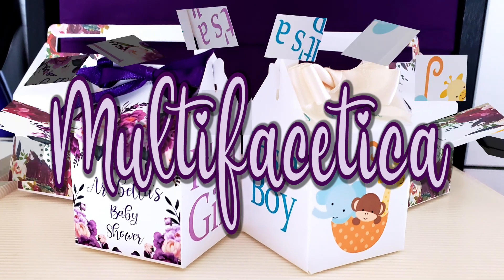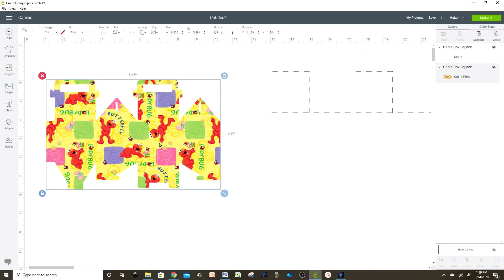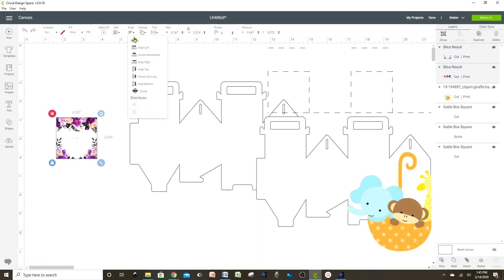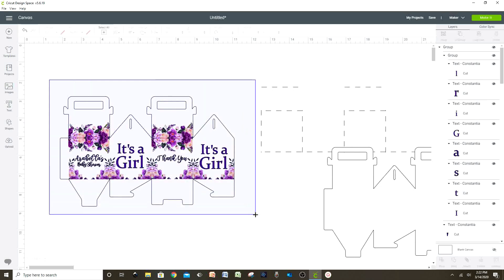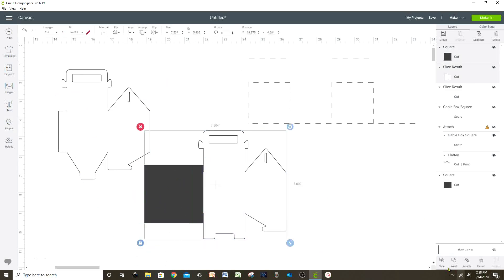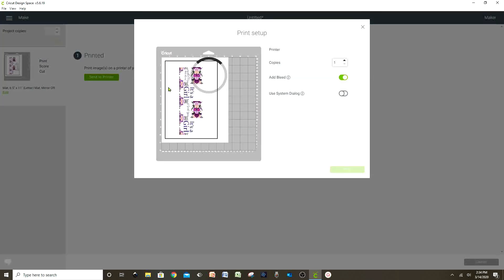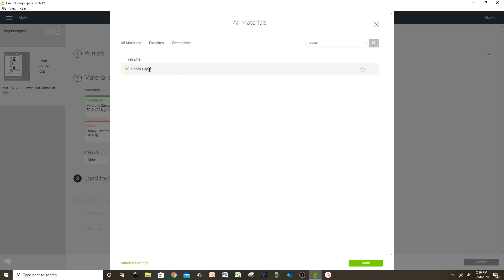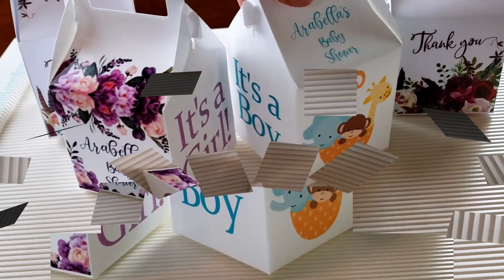How to Make Print and Cut Candy Boxes in Cricut Design Space | How to Print then Cut with Cricut DS.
STEP BY STEP TUTORIAL of how to make Candy Boxes (gable boxes) using the PRINT AND CUT option from Cricut Design Space. { FREE Cricut Access pattern}

PHOTO PAPER